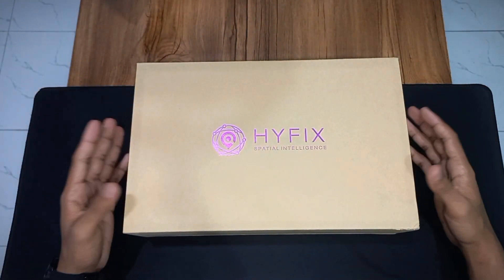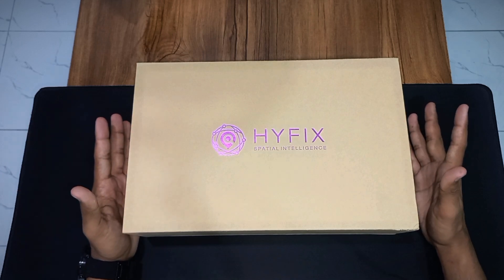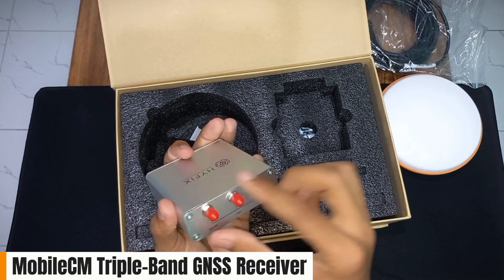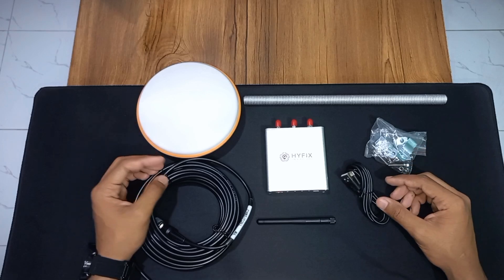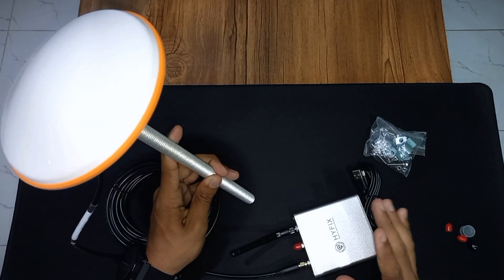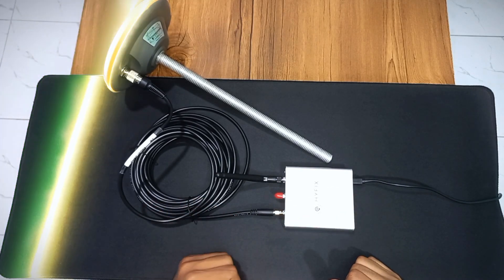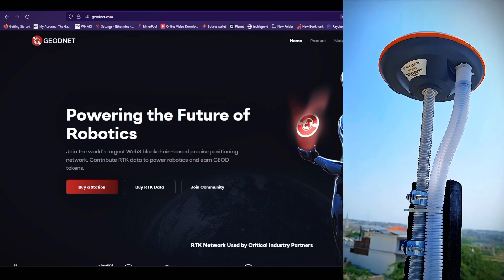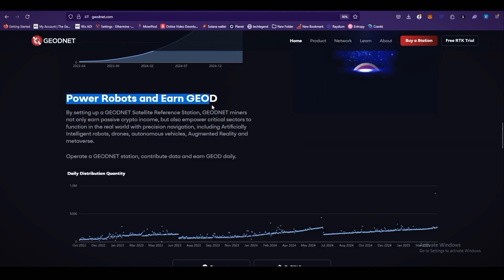Earn CRYPTO from Space Weather: Unboxing The Most Profitable DePIN Crypto Miner! GEODNET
Join me as i unbox and set up the Geodnet Miner, a revolutionary device that's part of the world's largest Web3 blockchain-based precise positioning network. Discover how this miner not only earns passive crypto income but also empowers critical sectors like robotics, drones, and autonomous vehicles with precision navigation. 🚀💰

In this video:
📦 Unboxing the Geodnet Miner
🌍 Overview of the Geodnet project and its real-world applications
💸 Insights into earning GEOD tokens and maximizing rewards

Whether you're a crypto enthusiast, tech aficionado, or someone curious about decentralized infrastructure, this video is your gateway to understanding how Geodnet is shaping the future of precise positioning.

Join with my code & get lifetime free license for any miner type

Use code:  RAPTORHIVE  Get $10 on Signup

RAPTOR MINING